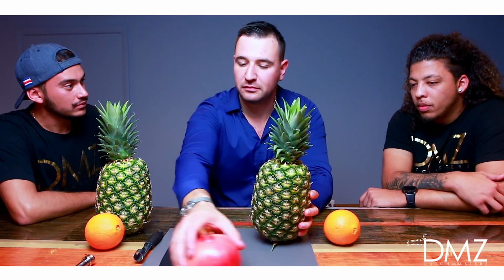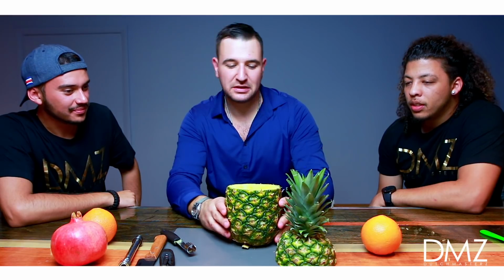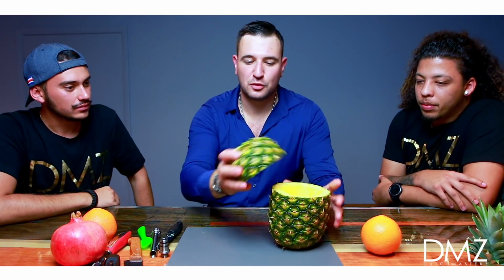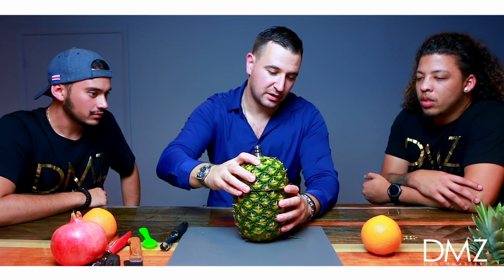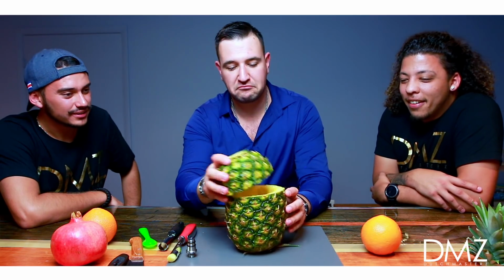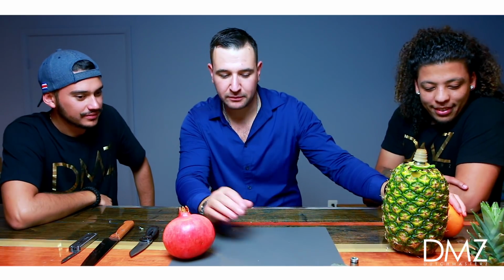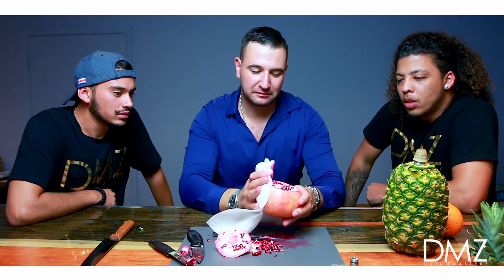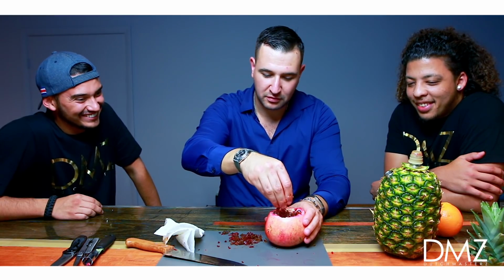Hookah 101 | Exotic Hookahs (2019)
It's finally here Hookah 101 Exotic Hookahs Russian style. On today's episode, Yury (Hookah Expo battle champ 2019) shows us how to turn a Pineapple into a full Hookah. If you guys want more videos like these just let us know.

Tools used in this video:

Make holes in Pineapple
Mesh Strainer
Pineapple core remover